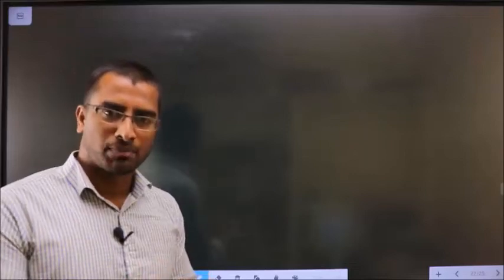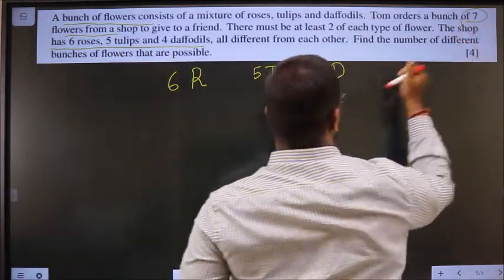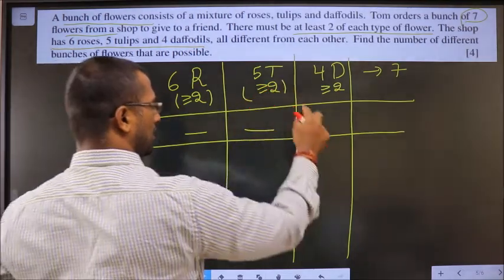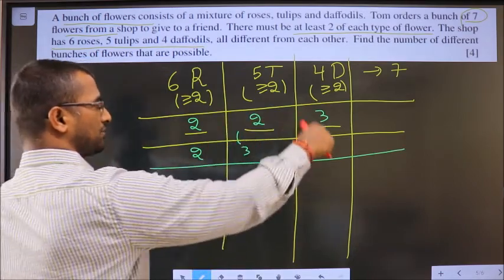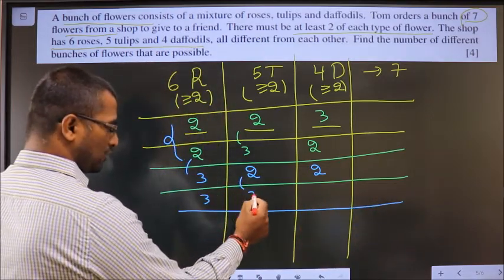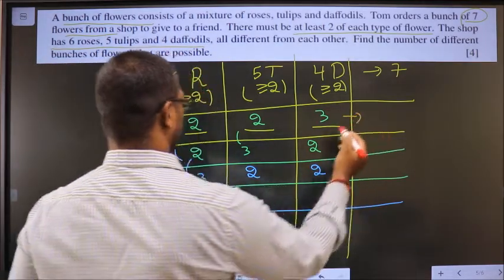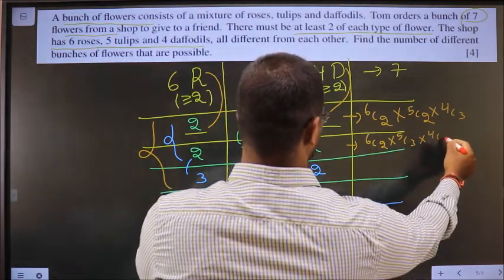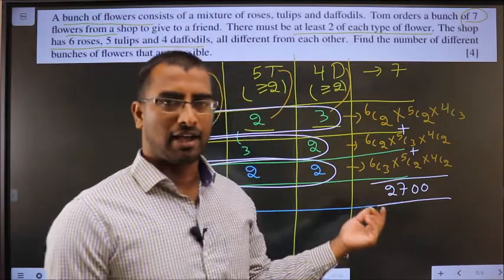COMBINATIONS WHEN ATLEAST CONDITION IS PRESENT IN THE QUESTION